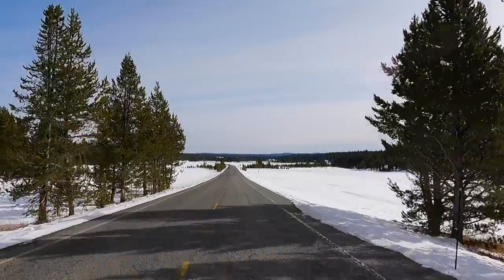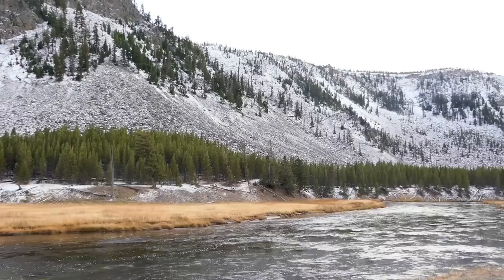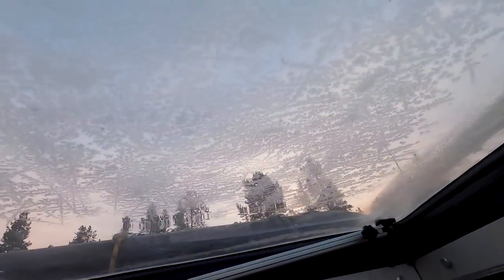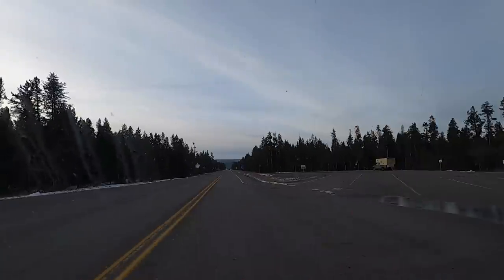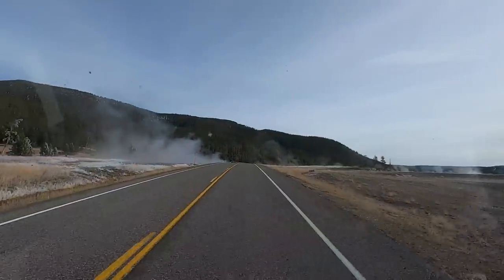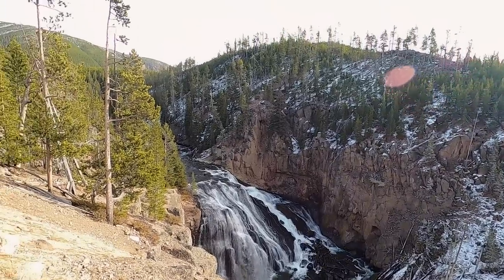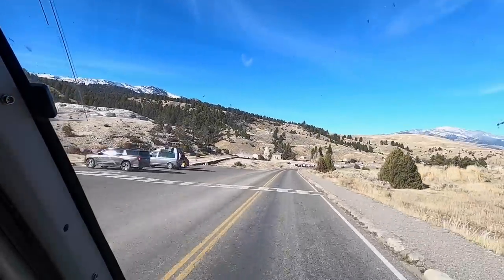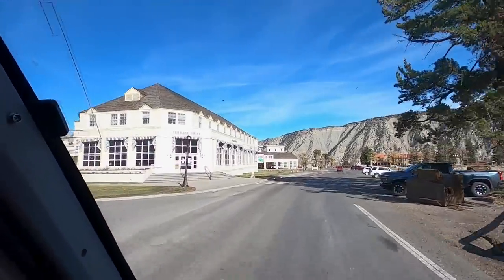CRAZY 24 HOURS OF WINTER VAN LIFE IN YELLOWSTONE [S7-E67]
There's a reason Yellowstone National Park was practically empty - we faced the coldest night in the van we have ever had !

Travel vlog 553 | Filmed Oct 2022 | Yellowstone USA |  Country 33/197

🎵Enjoyed the music in this video?

COMPANIES WE'RE WORKING WITH

💻CONNECT PLUS Internet:
Mention TREAD THE GLOBE for a special discount

😀 A BIT ABOUT US:
We’re Marianne & Chris, a happily married couple from the UK.  Marianne is a living kidney donor to her best friend, and realising that life was for living and never really knowing what’s round the corner - we decided to fulfil our dream of travelling full time.

So in March 2018 after the kids had left home, we sold our belongings, rented our house and moved into our campervan called Trudy.  We set off to see the world and after vanlifing around Ireland and Europe, we grabbed our backpacks and spent 5 months exploring Central America.

Feeling like we needed a challenge, we planned the ultimate van life adventure! In Jan 2020 set off to drive around the World from UK to UK.  But after arriving in Turkey, covid caught up with us and closed the borders, so we had a wonderful 18 months exploring this special country.  Realising we were not going to be able to head further East, we decided to do a handbrake turn and go the other way and shipped our van to the USA.

We hope you enjoy coming with us, and we’ll continue to share our real adventures and hope you feel inspire to step out of your comfort zone and try something new.